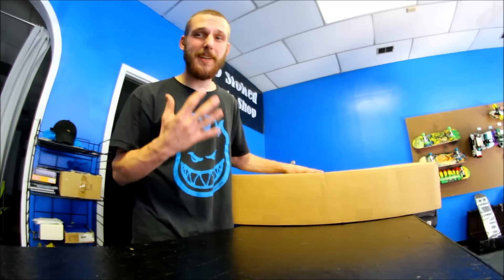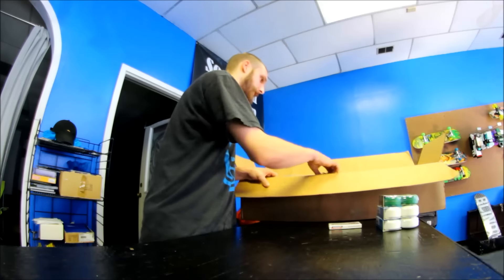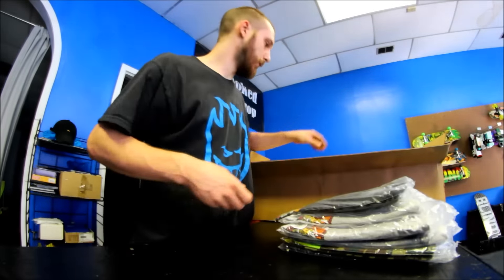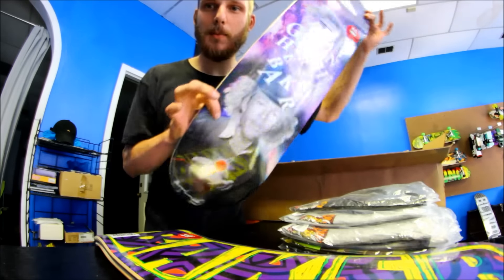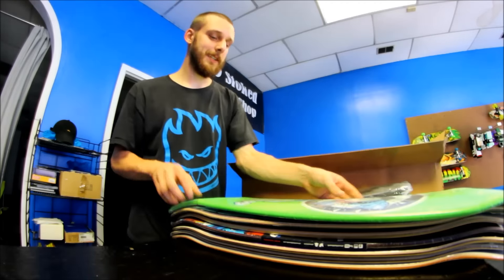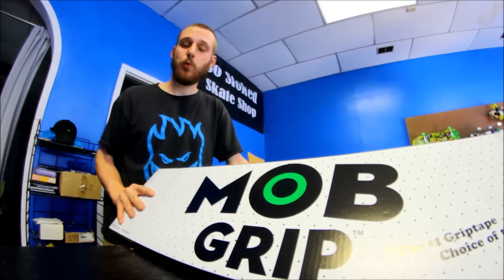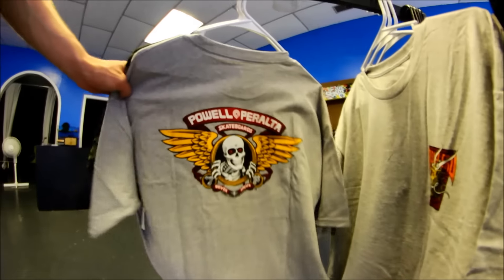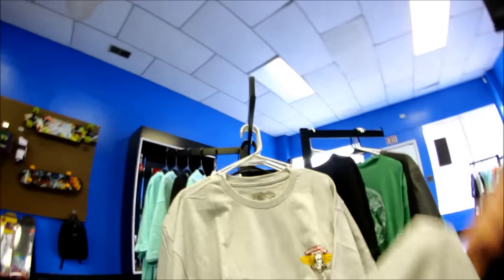So Stoked Shop Unboxing - 9/12/16